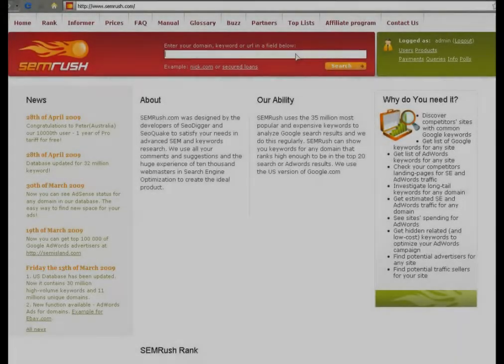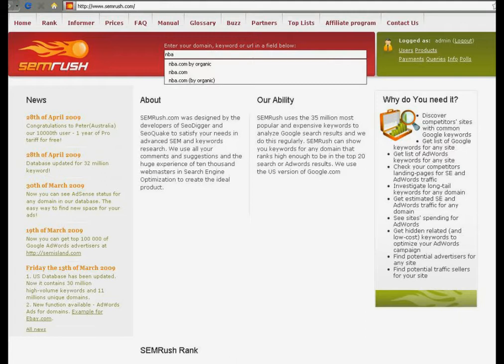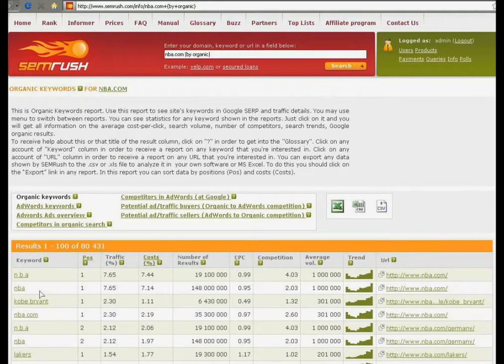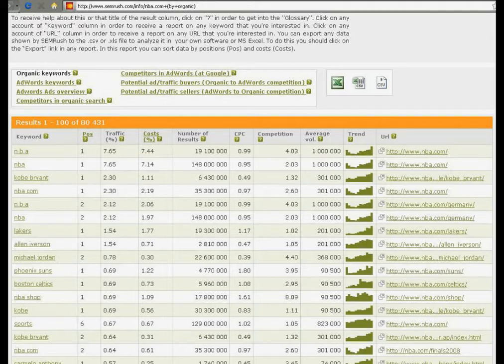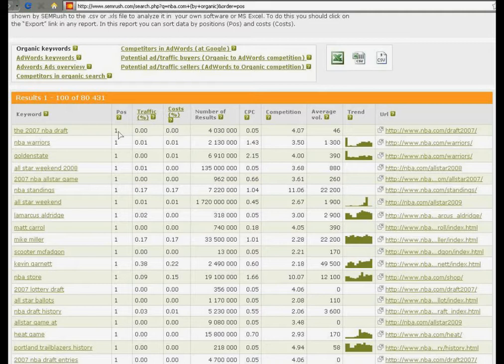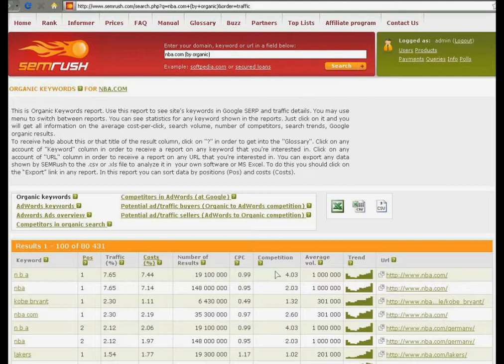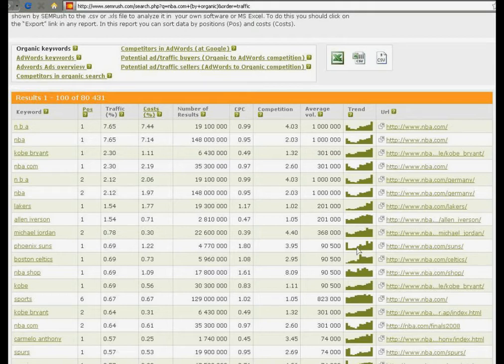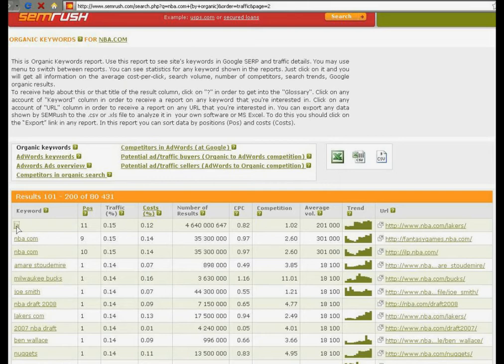semrush.com: organic report overview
Video tutorial for semrush organic report for domain